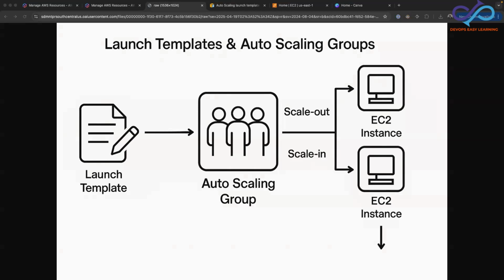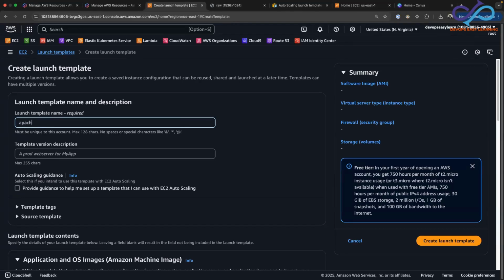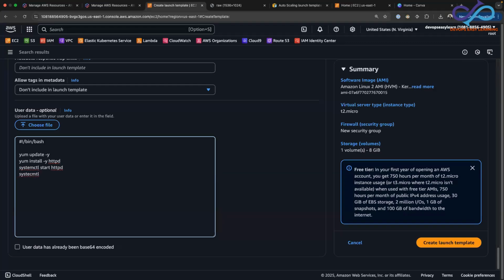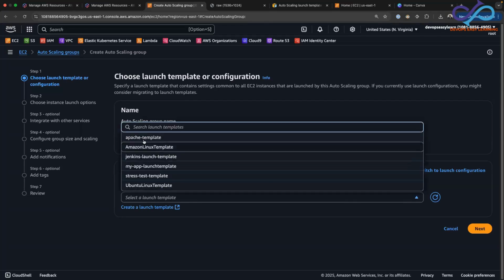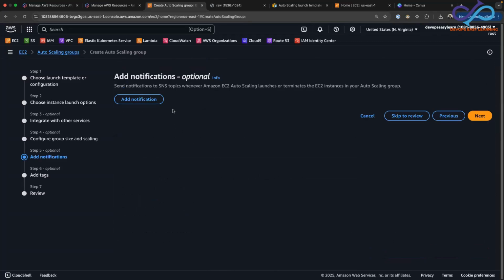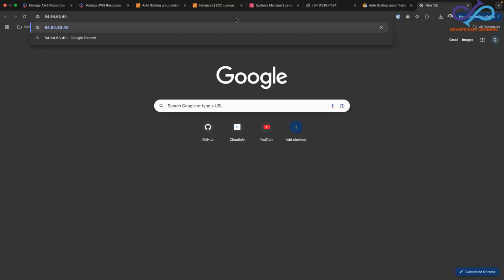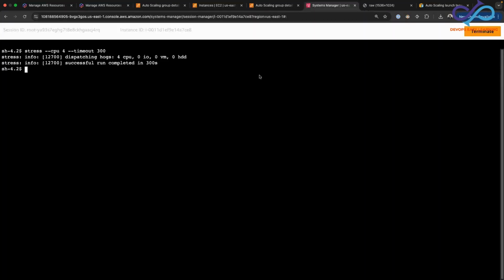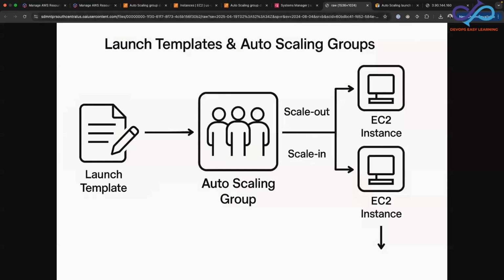AWS Launch Templates & Auto Scaling Groups